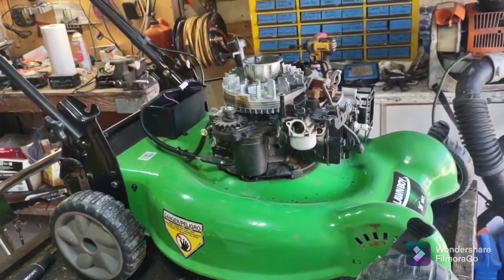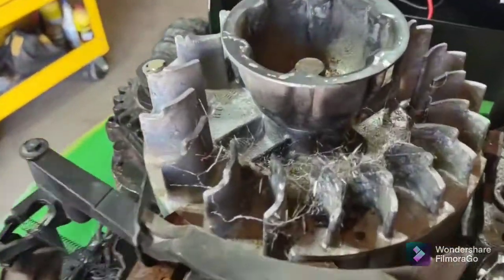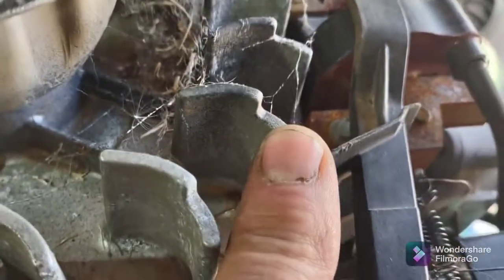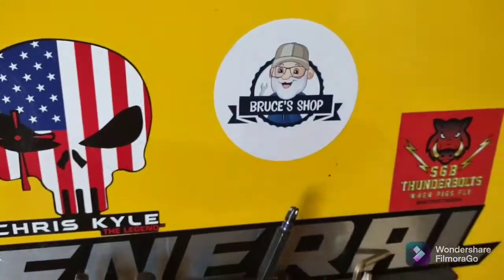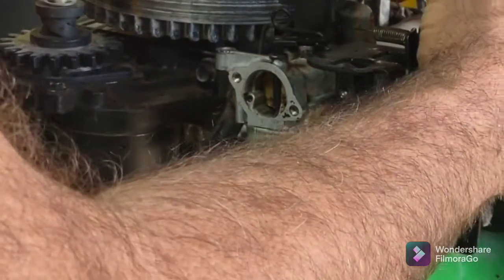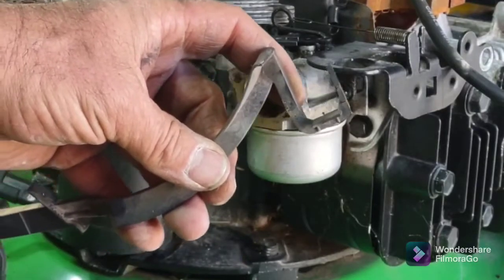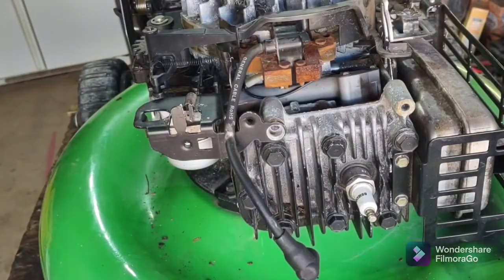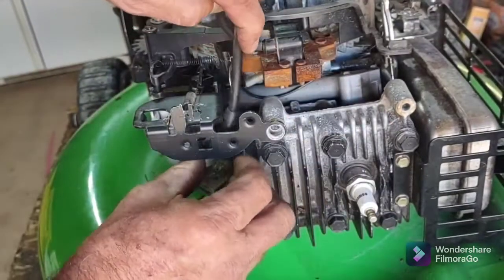Auto choke parked this mower. Watch to see the cure.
There were some tell tale signs that steered me as where to look for the problem. I'm not sure what repair was needed previously the got the auto choke so messed up. so after a carburetor clean and resetting the air gap and putting the choke back to factory specs this mower is now good to back to it's owner.